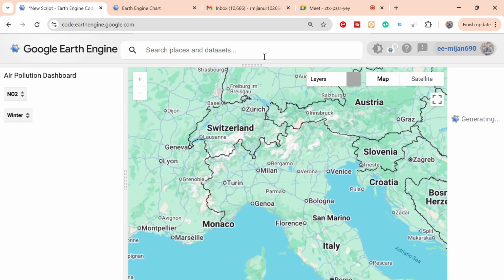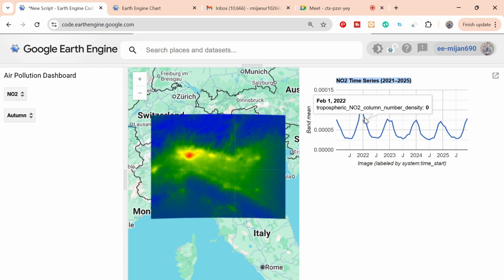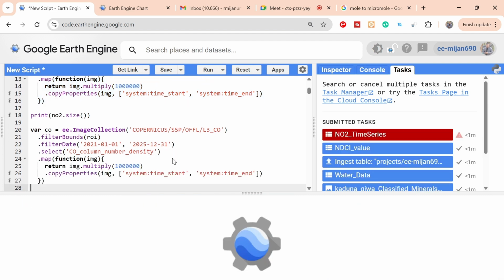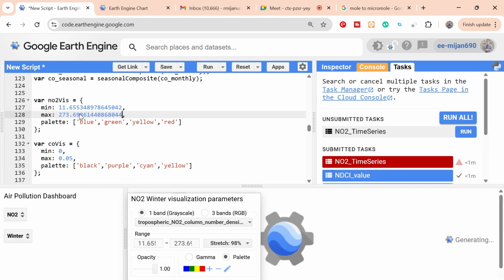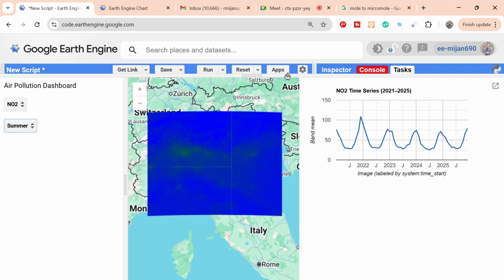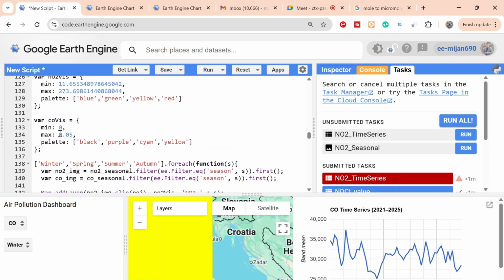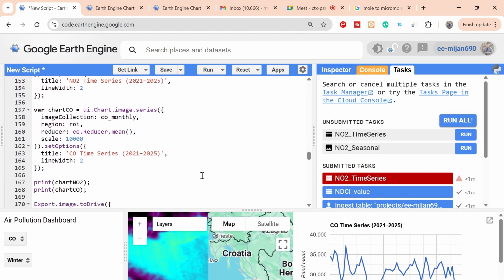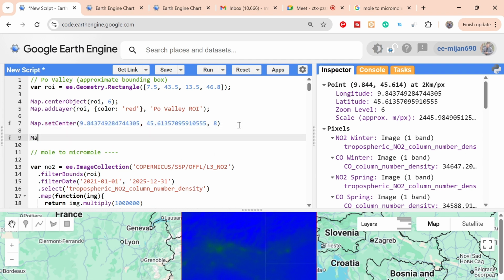How to Create an Air Quality Monitoring Dashboard Using Google Earth Engine | Complete GEE Tutorial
Learn how to create a complete Air Quality Monitoring Dashboard using Google Earth Engine (GEE) for visualizing and analyzing atmospheric pollution data in real time. 🌍🛰️🌫️

In this tutorial, you will explore how to build an interactive dashboard for monitoring air pollutants such as NO₂, CO, SO₂, O₃, Aerosol Index, CH₄, and HCHO using Sentinel-5P satellite imagery and Google Earth Engine.

We will demonstrate a complete workflow including data filtering, visualization, chart generation, UI panel creation, legends, time-series analysis, map interaction, and publishing a web-based dashboard.

✔ Introduction to Air Quality Monitoring in GEE
✔ Accessing Sentinel-5P atmospheric datasets
✔ Monitoring NO₂, CO, SO₂, O₃, and other pollutants
✔ Creating interactive UI panels and controls
✔ Building time-series pollution charts
✔ Adding legends, dropdowns, and map layers
✔ Designing an interactive air quality dashboard
✔ Publishing and sharing GEE applications

🌍 Why Air Quality Dashboards are Important?
Monitor pollution in real time
Identify pollution hotspots and trends
Support environmental and climate research
Improve public health awareness
Assist policymakers and urban planners

Using Google Earth Engine, large-scale air quality analysis and visualization become faster and more interactive.

Environmental scientists
Air quality researchers
Climate analysts
Google Earth Engine users and developers

air quality dashboard Google Earth Engine, Sentinel-5P air pollution dashboard, GEE dashboard tutorial, air quality monitoring GIS, Google Earth Engine web app tutorial, atmospheric pollution visualization.